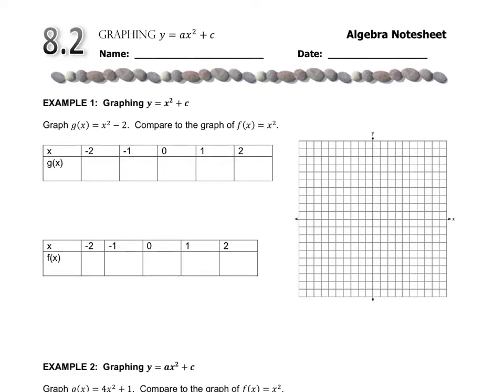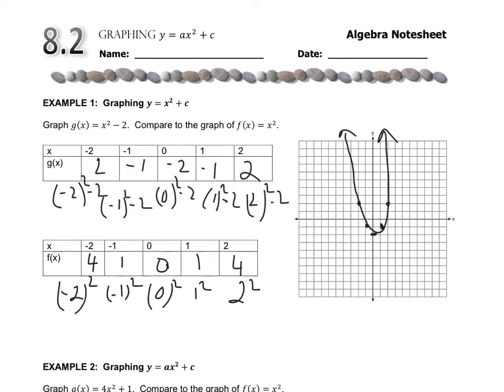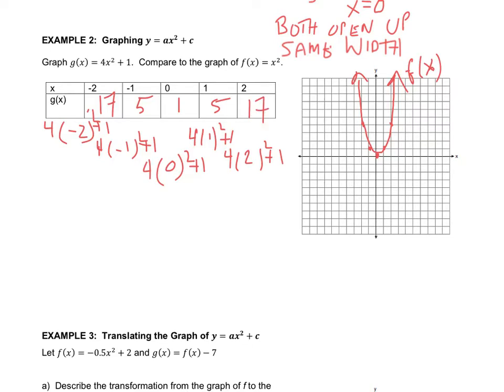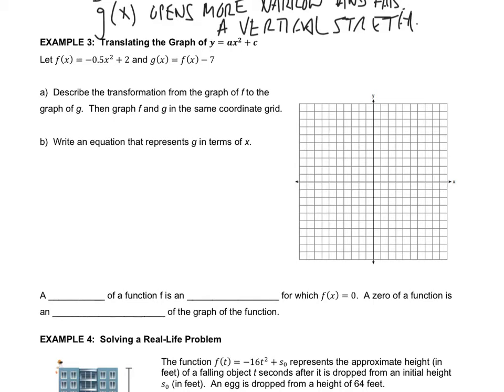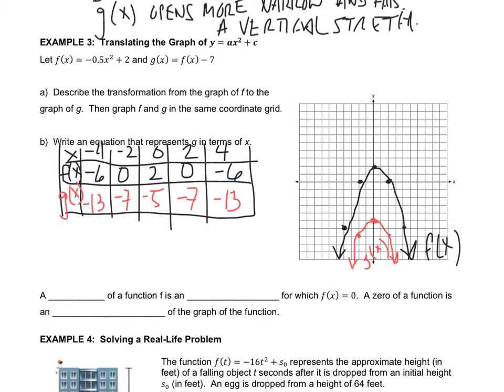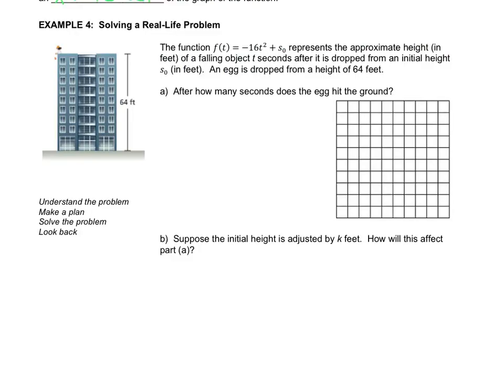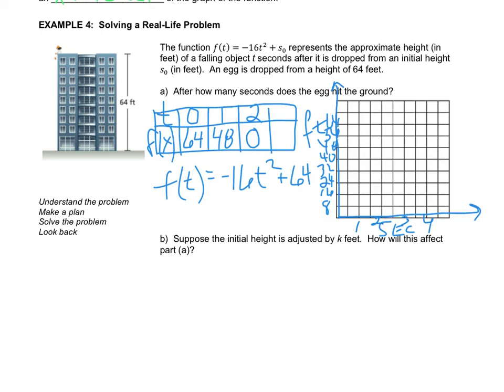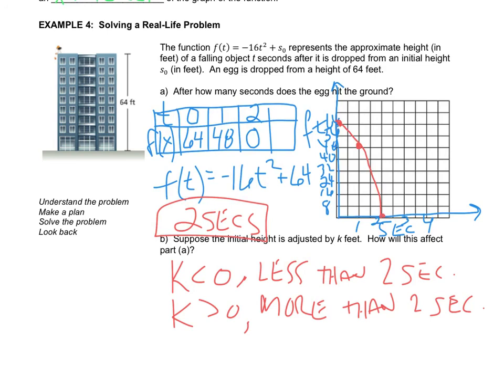8.2 Graphing y=ax^2+c